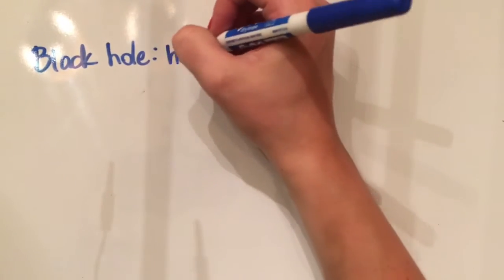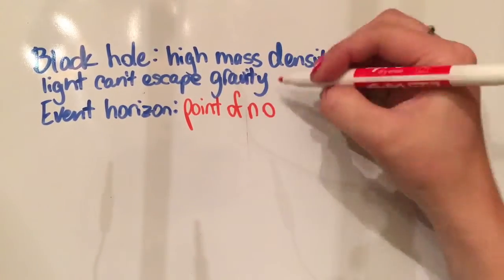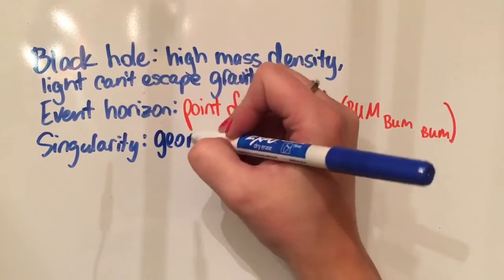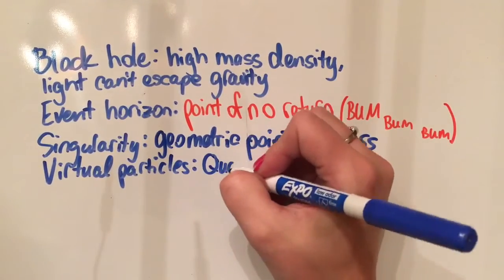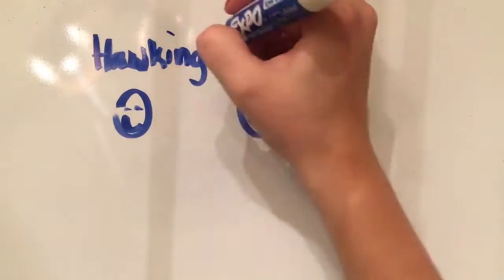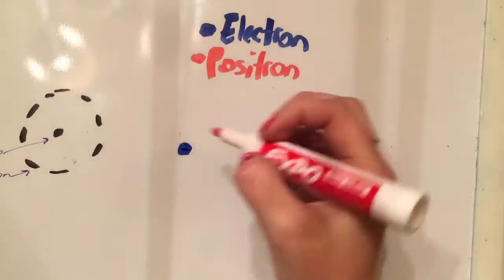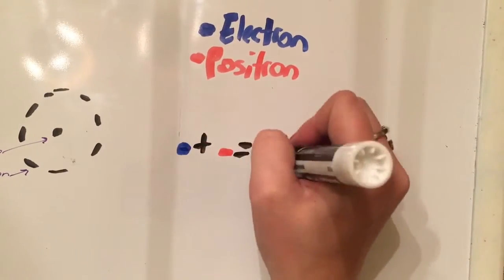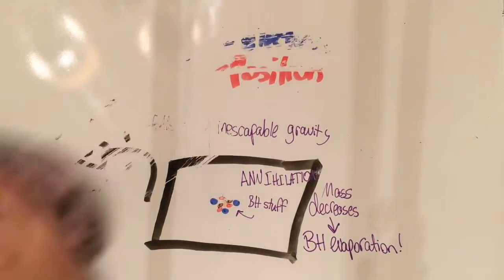Draw My Life - Hawking Radiation Edition - Science Ambassador Scholarship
Sources
Hawking, Stephen, 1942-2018. A Brief History of Time. New York :Bantam Books, 1998.f